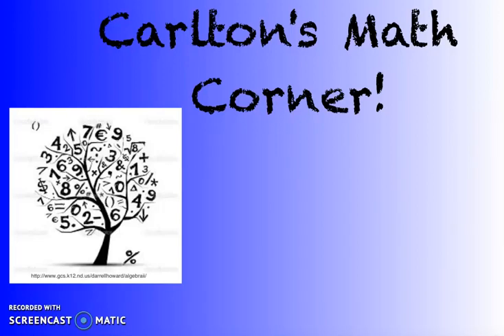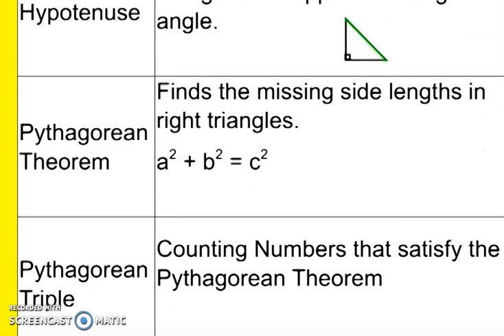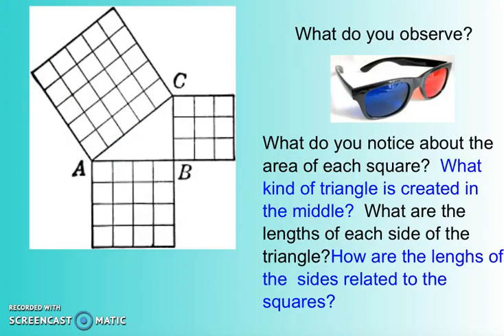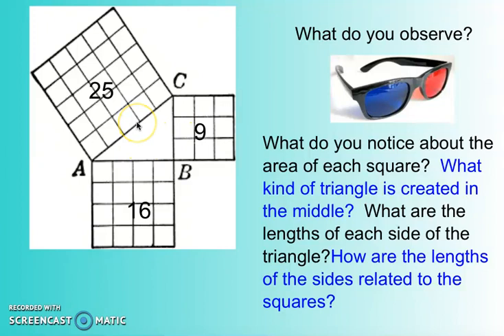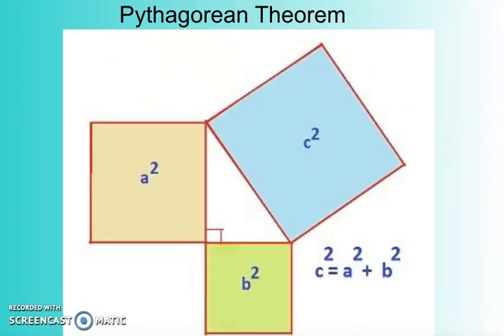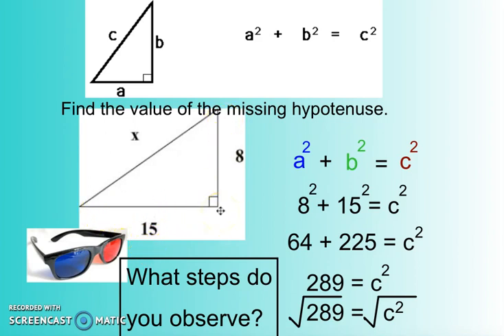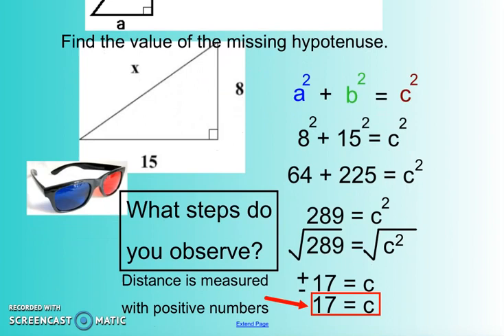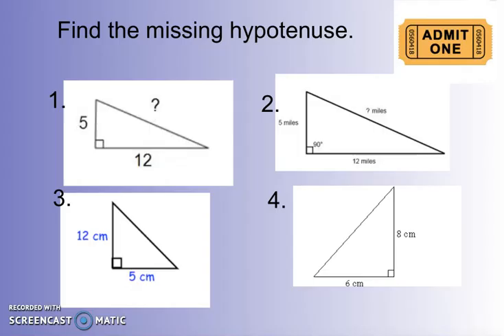Algebra 10-5A Pythagorean Theorem